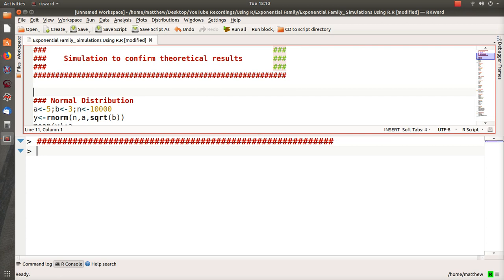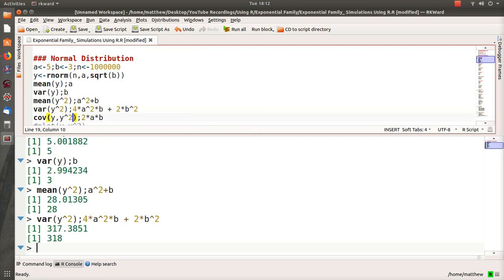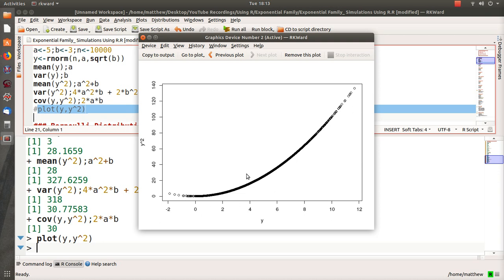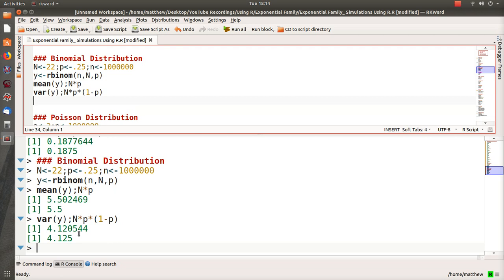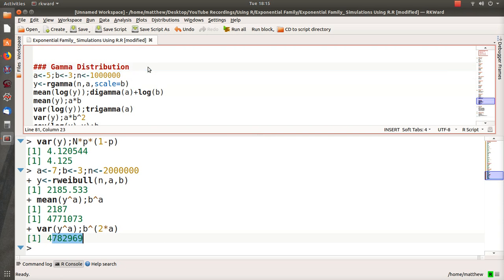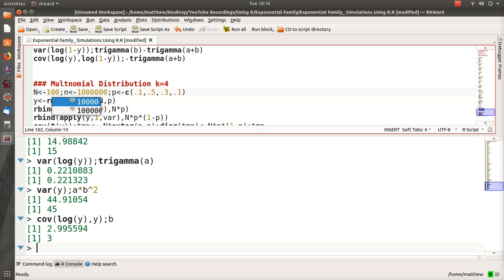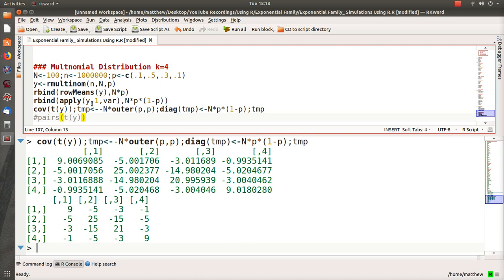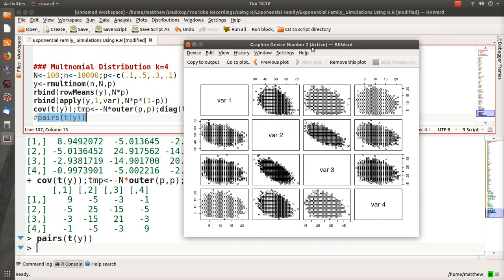Exponential Family: Using R to simulate and confirm the theoretical results